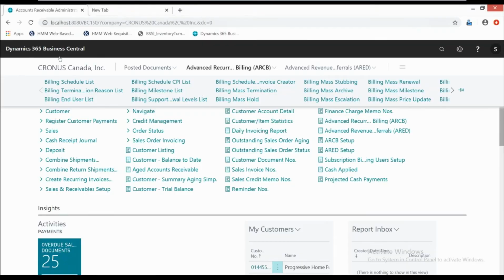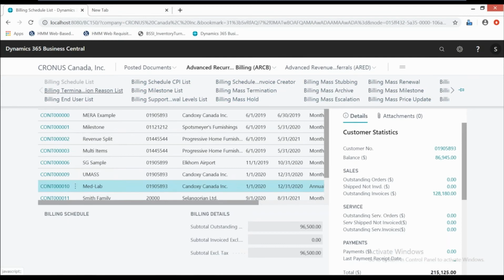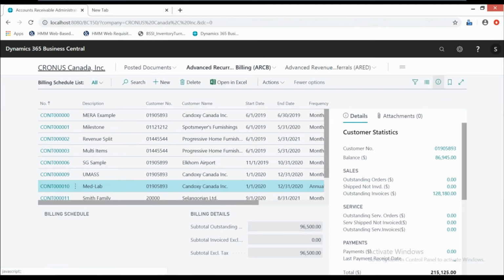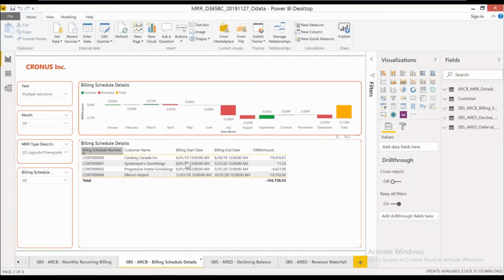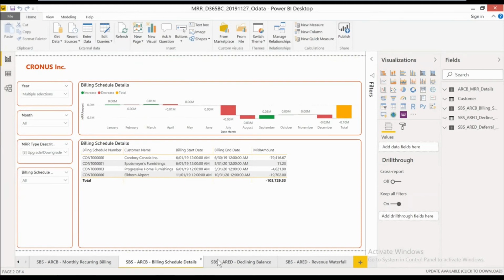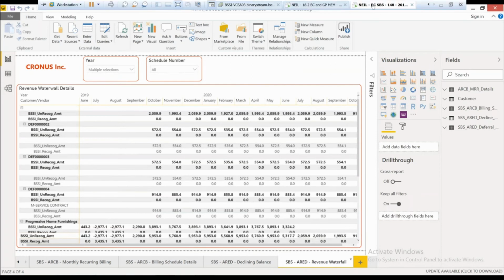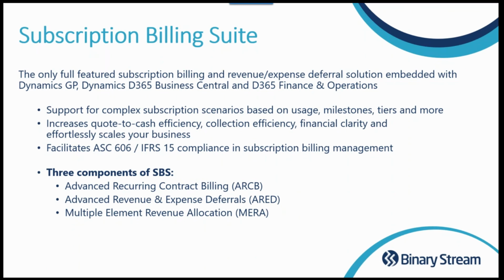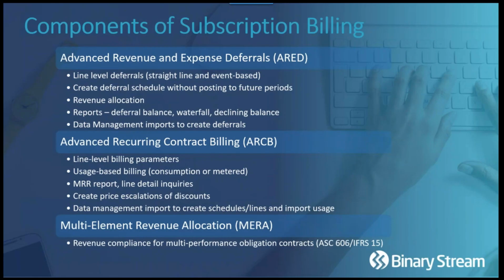Short intro to Business Central Advanced Billing Suite for Subscriptions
a subset of a longer 40 min webinar.  This 3.5 min video will show you the key functions and navigation for Reports and advanced subscription capabilities within Business Central via the Binary Stream add-on and Endeavour Solutions.